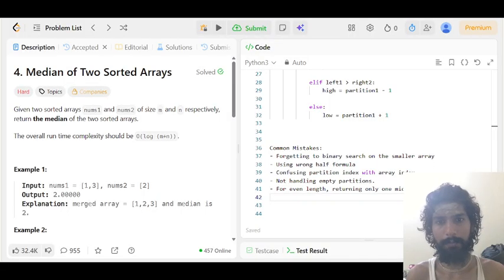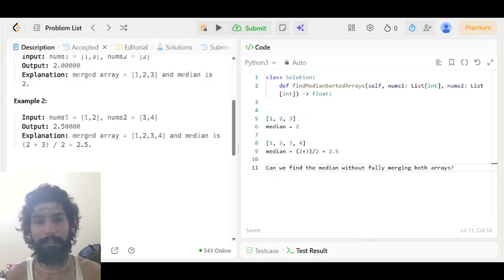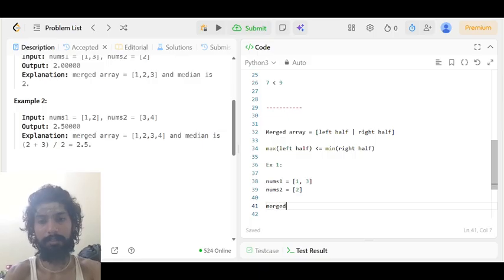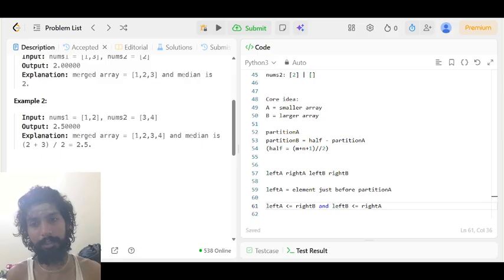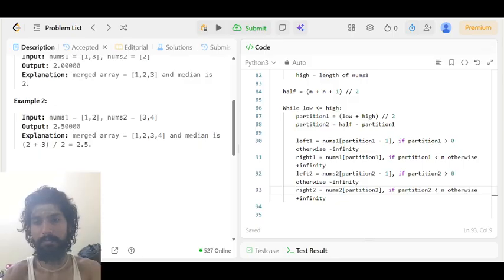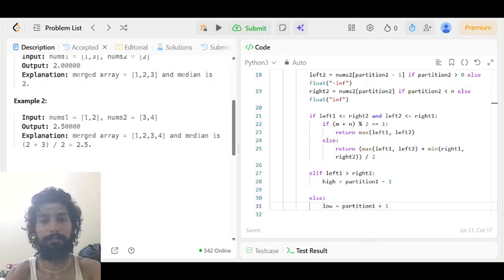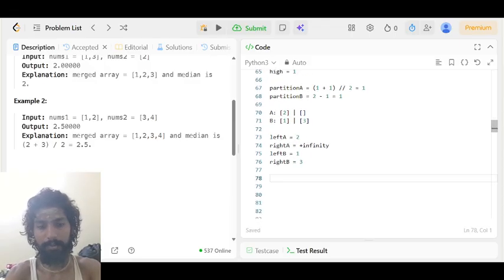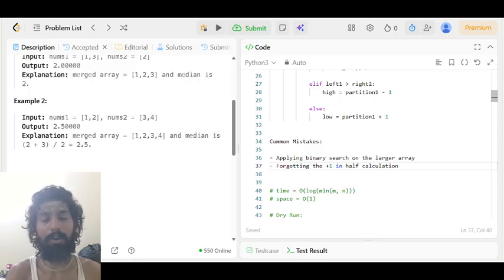LeetCode 4: Median of Two Sorted Arrays | Binary Search Explained for Beginners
In this video, we solve LeetCode 4: Median of Two Sorted Arrays, one of the most famous Hard problems on LeetCode.

At first, the problem looks simple: merge both sorted arrays and find the median. But the challenge is to solve it in O(log(m + n)) time.

So in this video, we first understand the brute force approach, then revise binary search from the basics, and finally learn how binary search can be used to find the correct partition instead of searching for an element.

What you will learn:

What median means for odd and even length arrays
Why merging is not the optimized solution
Basic binary search intuition
Binary search on partition
How to handle edge cases using infinity
Time and space complexity
Common mistakes in this problem

This is a beginner-friendly explanation of a hard binary search problem.